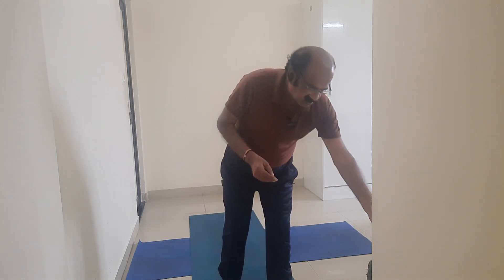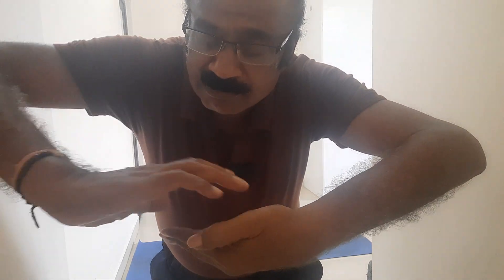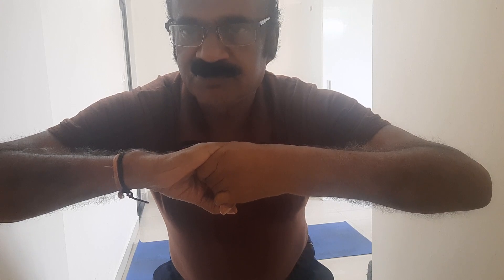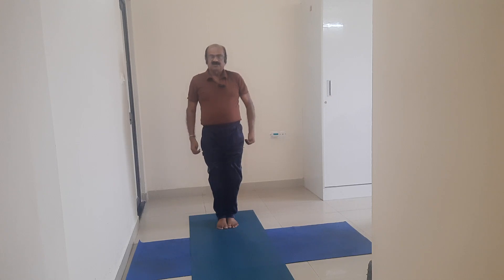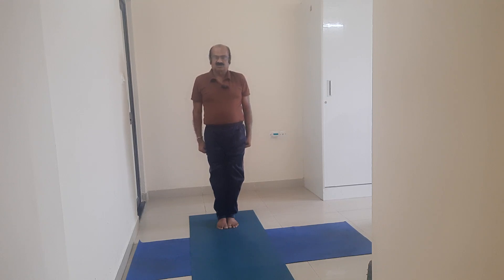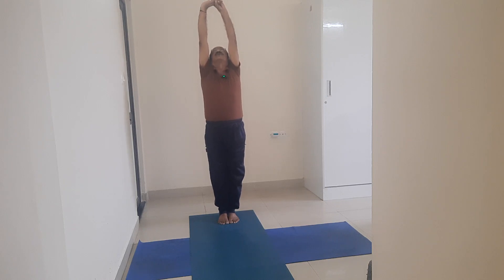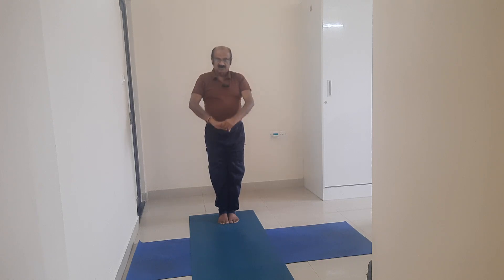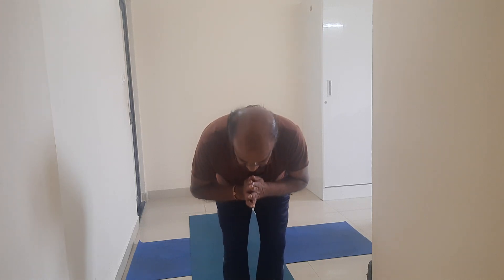83 - UTTHITA TADASANA - EXTENDED MOUNTAIN POSE .